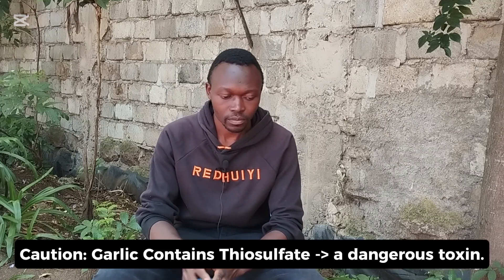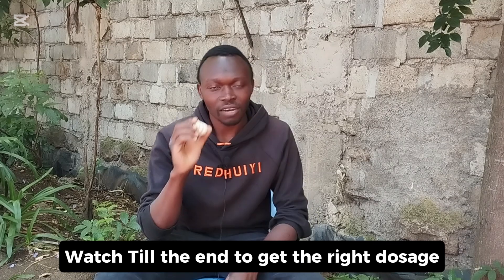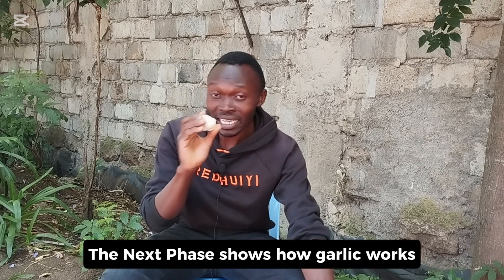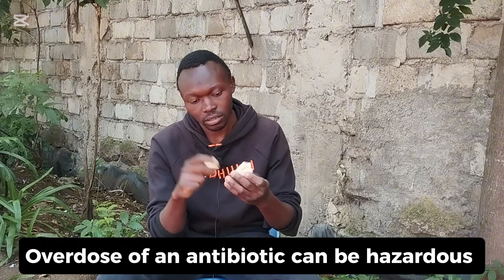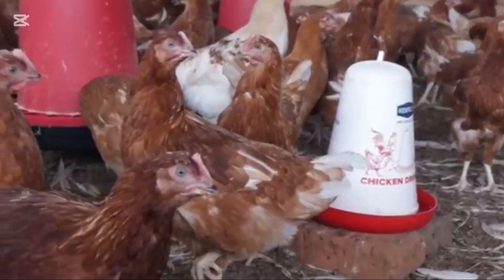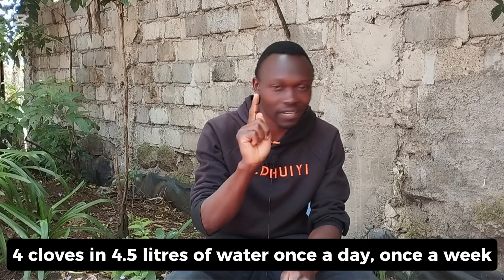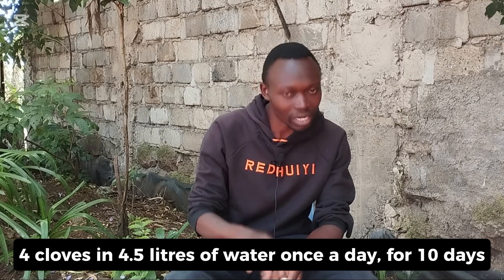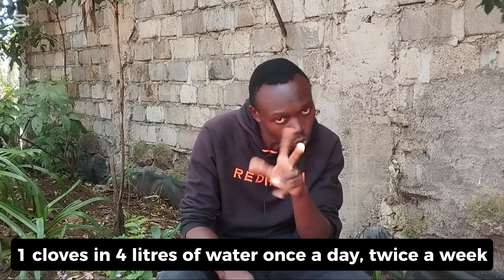Benefits of Garlic in Poultry Farming to make Chickens Super Healthy and Productive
This video is meant to educate poultry farmers on the importance of supplementing their chickens with garlic. Many scientists are still shocked by the amazing benefits of garlic. Garlic is a natural remedy that can boost the health of chickens and prevent them from becoming sick. Correct use of garlic in a poultry farm can result in chickens laying a lot of eggs thus bringing about a large profit.
I have elaborated how garlic works and the right dosage to give your poultry.